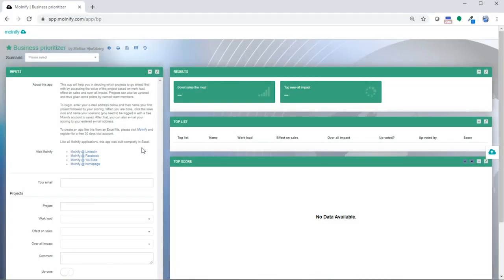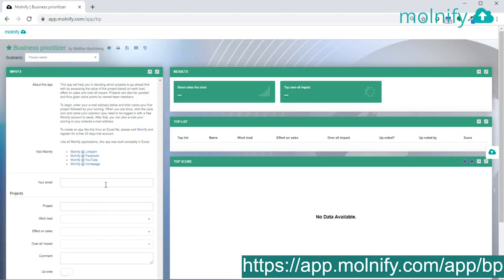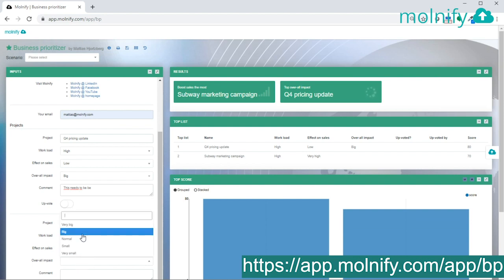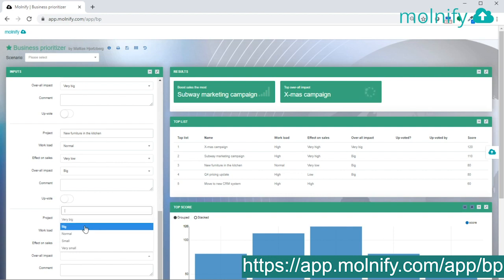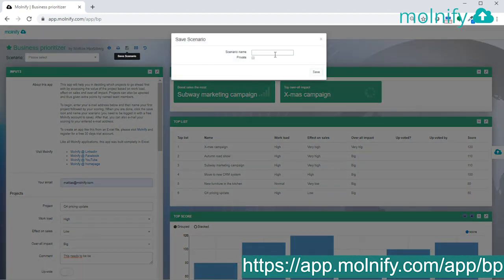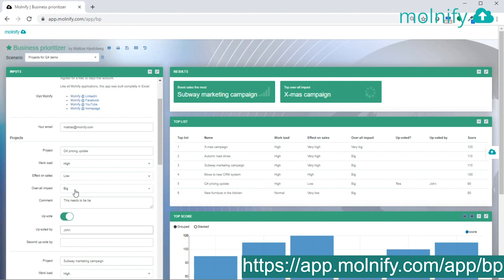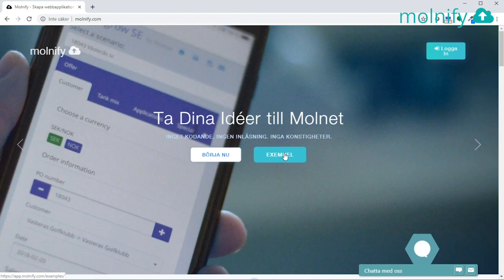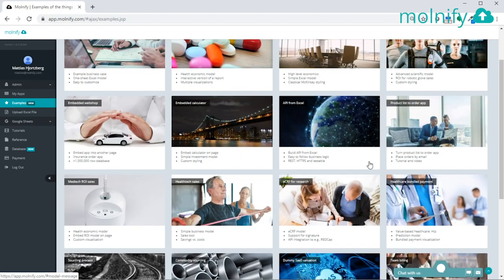Business prioritizer model created in Excel uploaded as an app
This video shows you an app created in Excel and uploaded to Molnify as an app which let's you input different projects, score them using three different criterias and then the app will let you know what order to do them in/how to prioritise.

This is not a tutorial for how to create apps from Excel, but rather inspiration on what's possible with Molnify!

Sign up for a free 30 days trial and create your own apps - you don't have to know any kind of programming language, basic Excel skills are enough